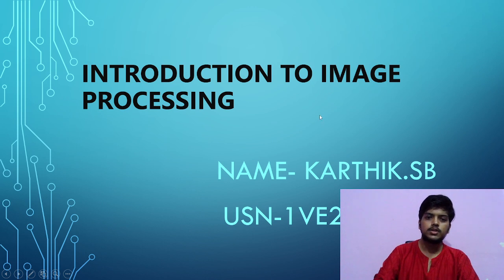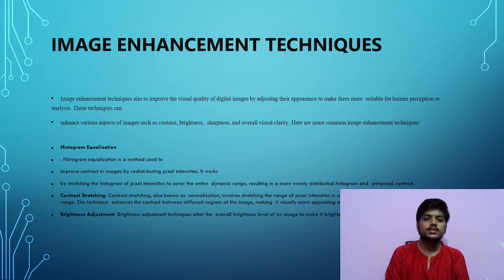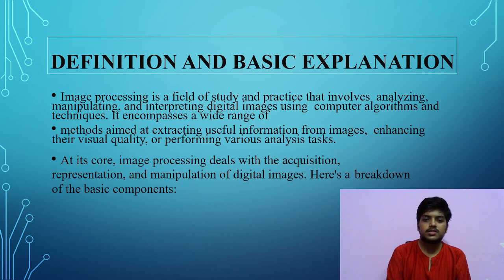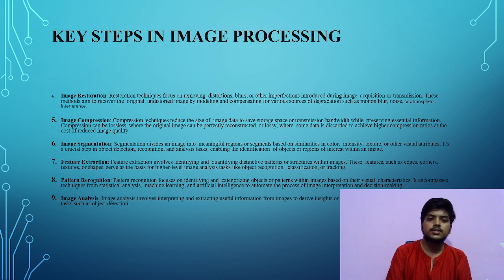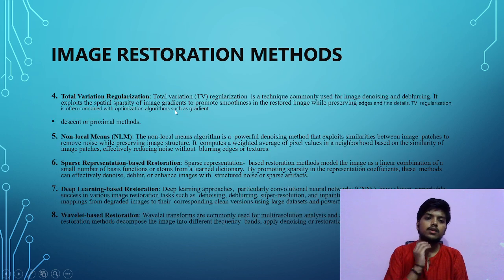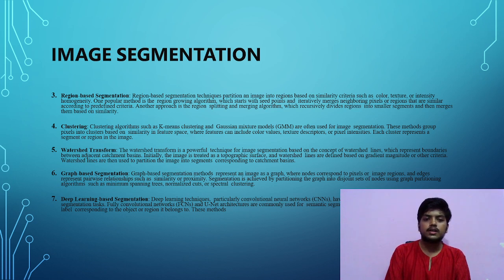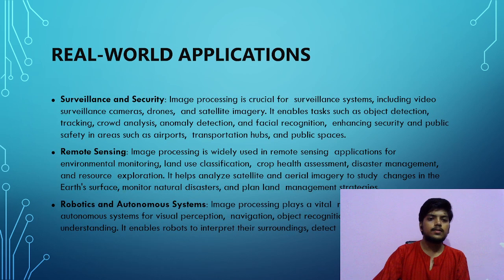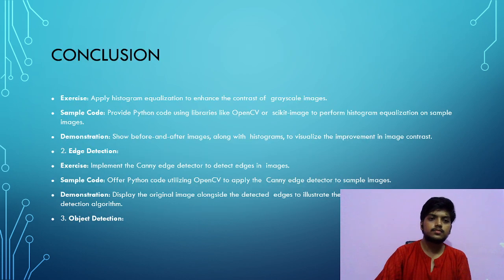Introduction to Image Processing , CGIPL [21CS63]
Image processing involves a series of operations or algorithms applied to images to enhance, analyze, and manipulate them. It spans various techniques and applications, from improving visual quality to extracting meaningful information. Key areas include:

1. **Image Enhancement**: Improving the visual appearance of an image, such as adjusting brightness, contrast, and color balance.

2. **Image Restoration**: Correcting defects in images, like noise reduction, deblurring, and recovering lost parts of an image.

3. **Image Segmentation**: Dividing an image into segments or regions to simplify analysis, often used in medical imaging, object detection, and pattern recognition.

4. **Feature Extraction**: Identifying and isolating specific features within an image, such as edges, textures, and shapes, essential for tasks like face recognition and classification.

5. **Image Compression**: Reducing the file size of images for efficient storage and transmission without significantly degrading quality.

6. **Image Synthesis**: Generating new images, combining multiple images, or creating images from scratch, used in fields like computer graphics and augmented reality.

These techniques are foundational in various applications, including medical imaging, satellite imagery, security systems, and multimedia. Image processing leverages mathematical, statistical, and computational methods to achieve desired outcomes, often utilizing specialized software and hardware.